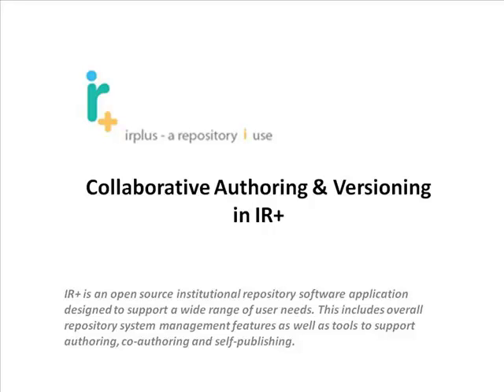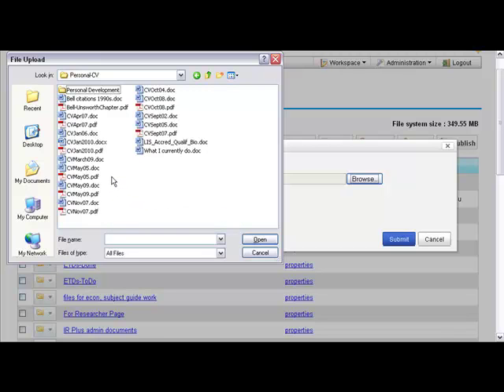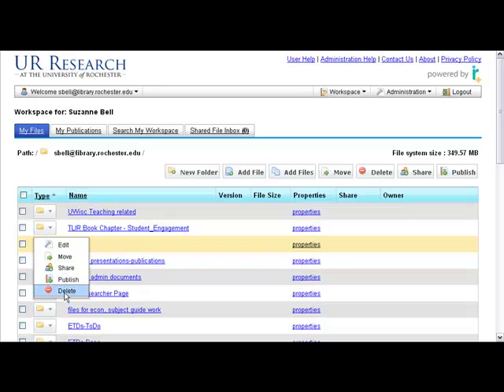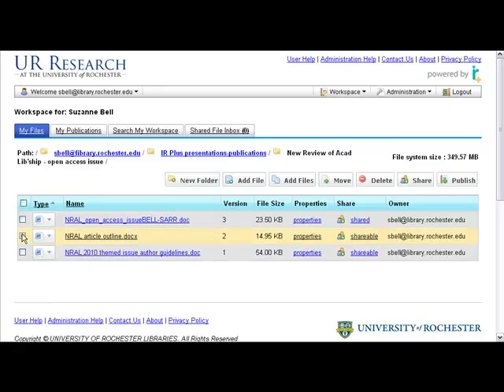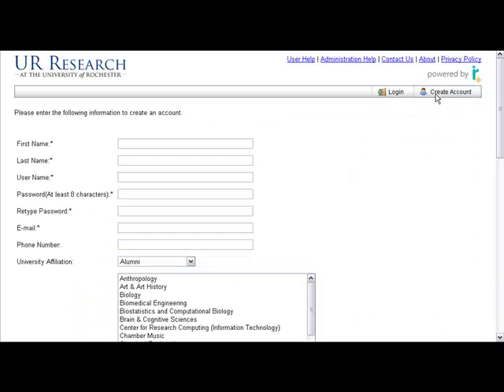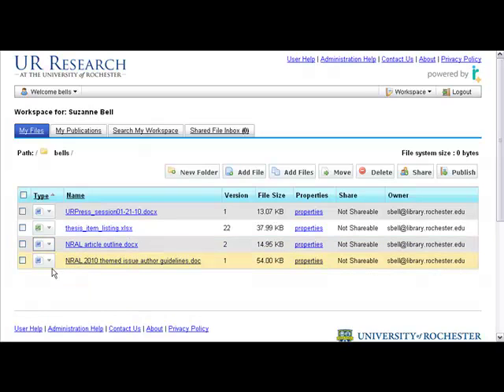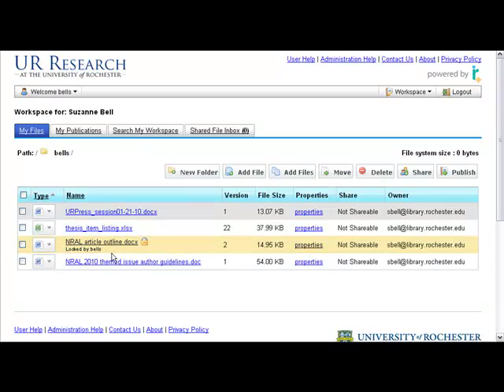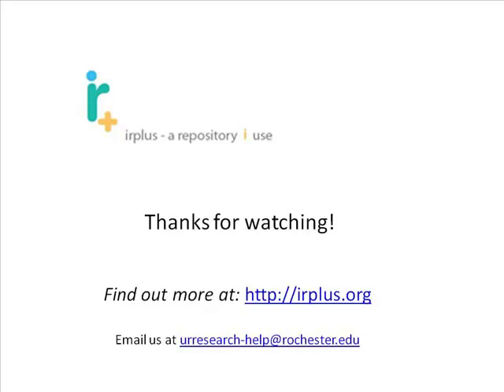IRplusAuthoring.mp4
Using the private Workspace in IR+: uploading and organizing files, and sharing and working on files with co-authors. Versions are saved for easy reference back to earlier iterations of the same work.